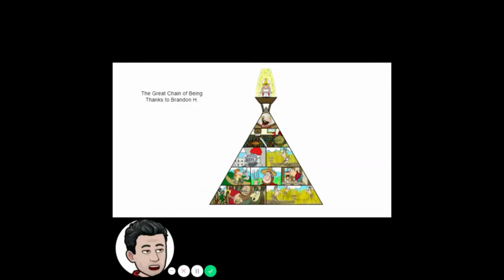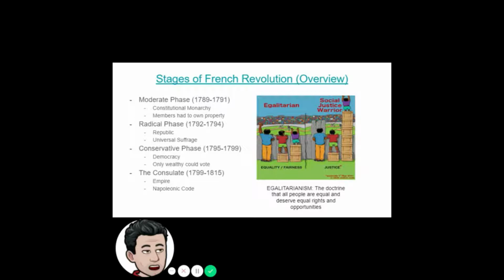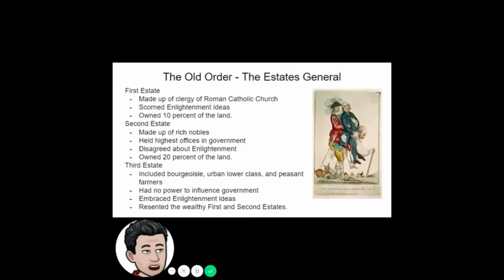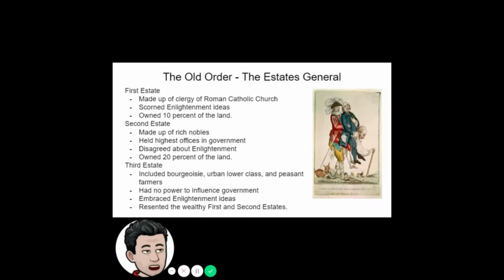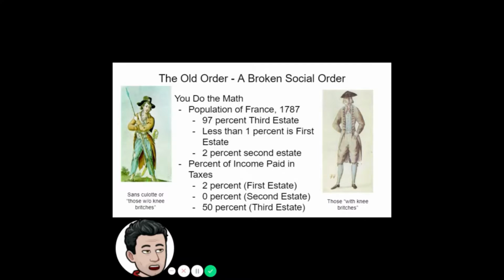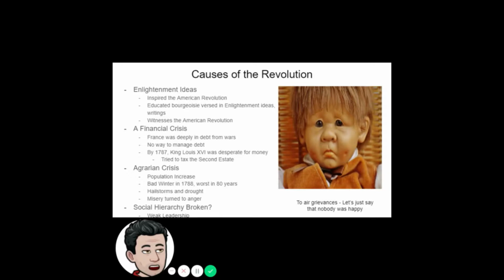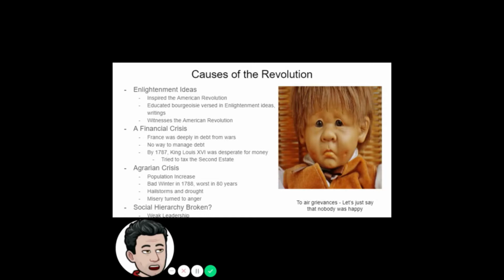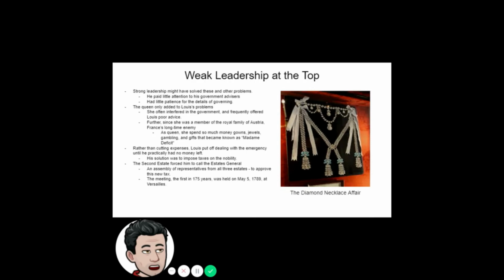The Background and Causes of the French Revolution